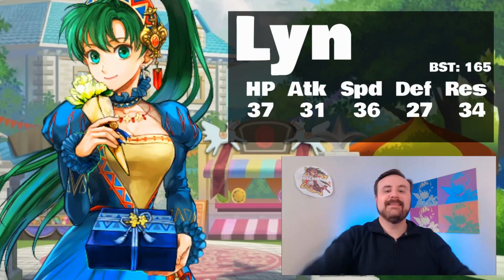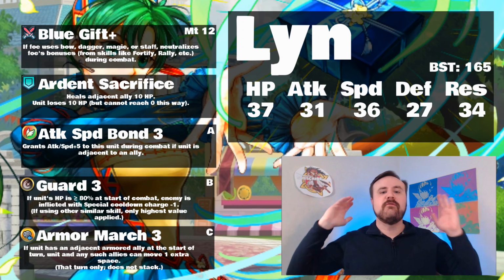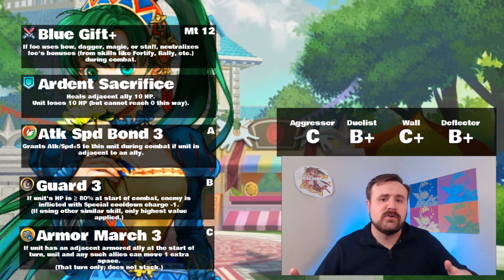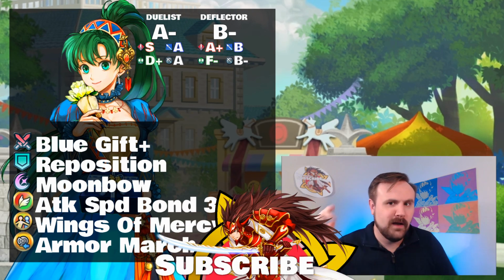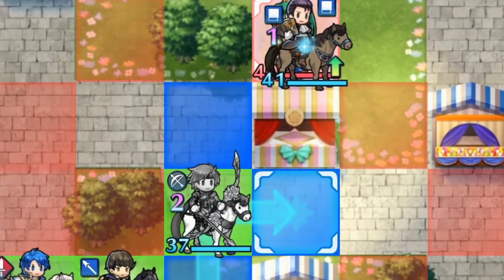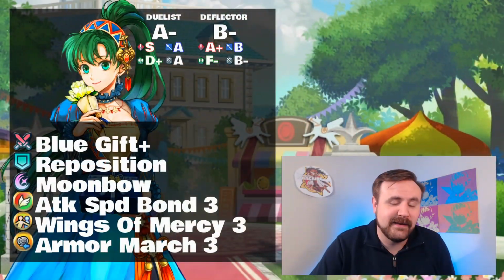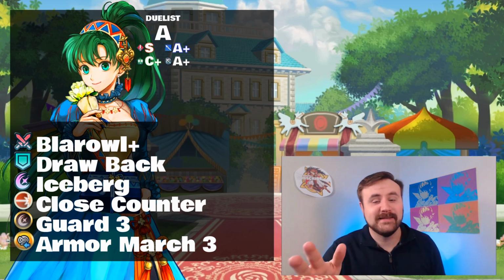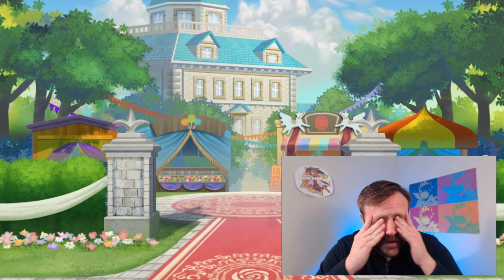Loving, Powerful Lyn Builds To Warm The Heart ❣️ Valentine Lyn Best Builds for Fire Emblem Heroes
Best Valentine Lyn Builds!  How To Build Valentine Lyn for Loving Domination! Wait, Phrasing...

LA!Lyn is the newest armored tome user, and she has a gift to give you!  Let's dive into this Fire Emblem Heroes VAlentines Lyn review and find out what it is!

Looking for a friend? (My list is full, but if you want to send an invite, still do!)

Are you a Youtuber and want help getting views and subscribers?
➡ Second: contact me through the backend of my channel (in the About section) and send me your channel link -- I want to help you grow by optimizing your search and engagement!